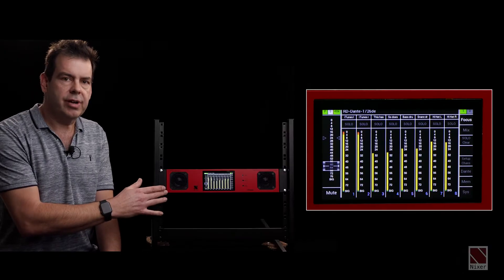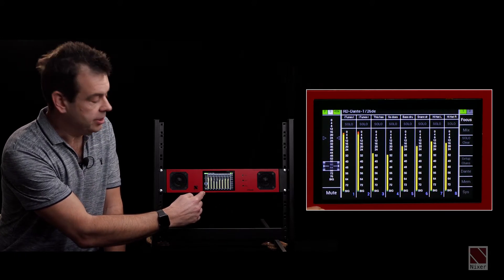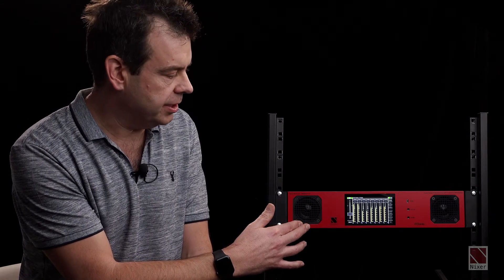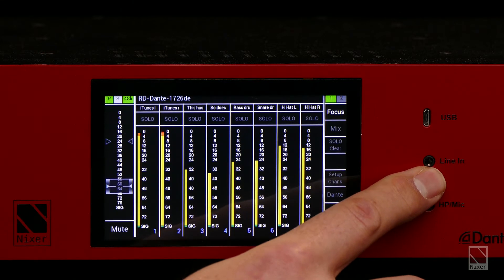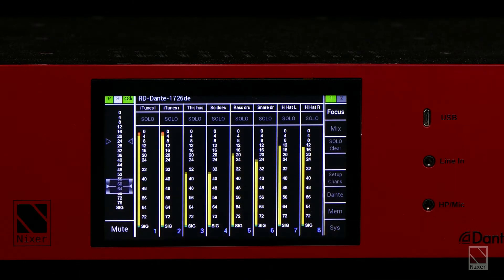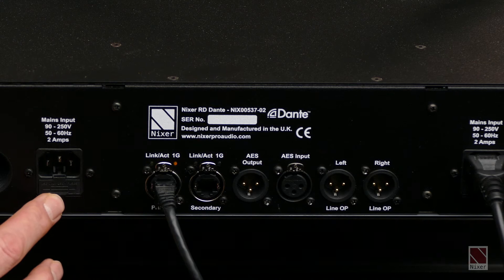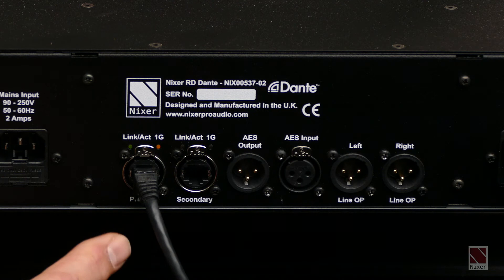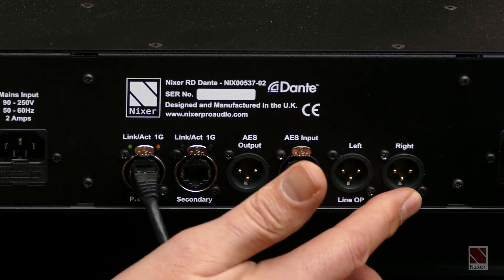Nixerproaudio RD Dante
Details of our flagship product the RD Dante, 2u rack mount 64 channel Dante monitor